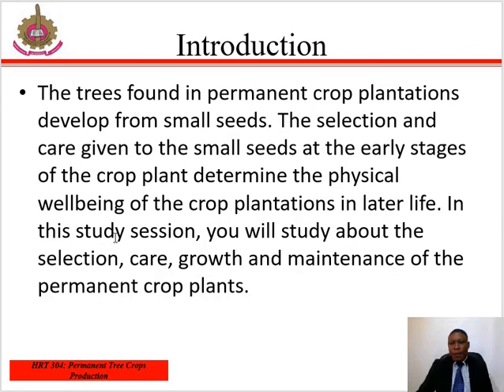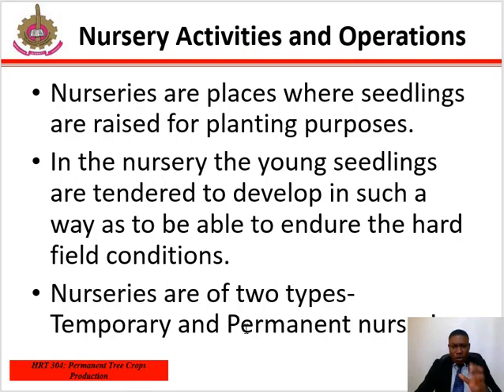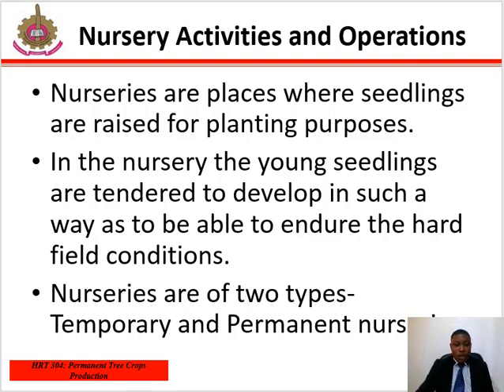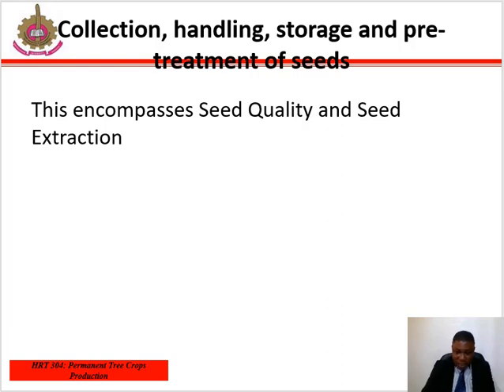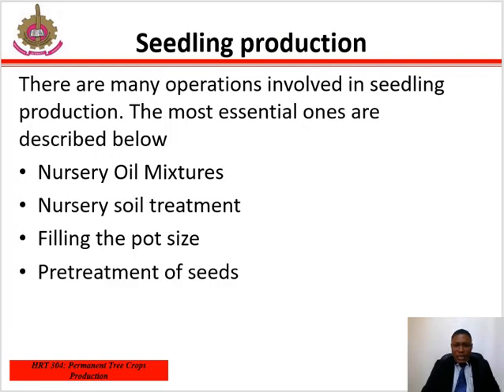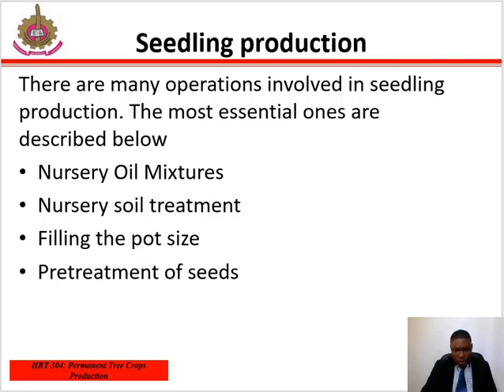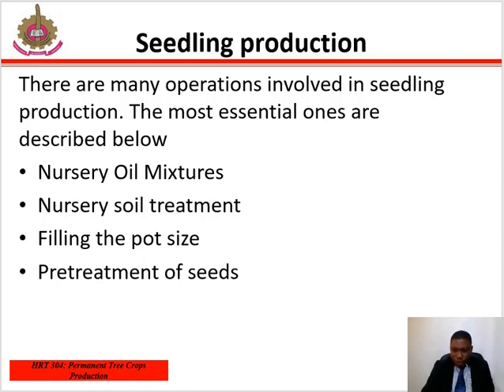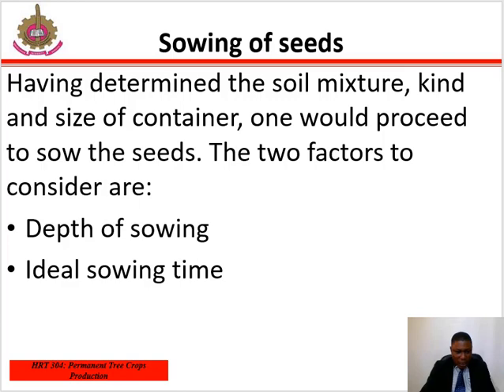HRT 304 STUDY SESSION 2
HRT 304 - PERMANENT TREE CROPS PRODUCTION